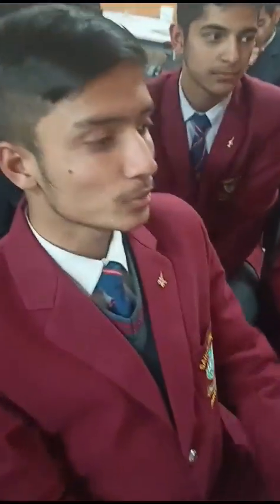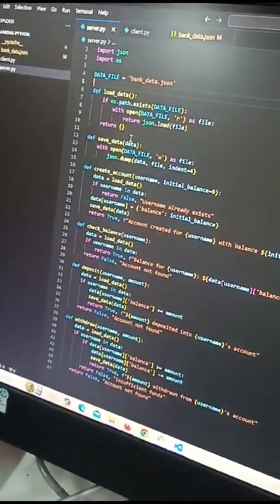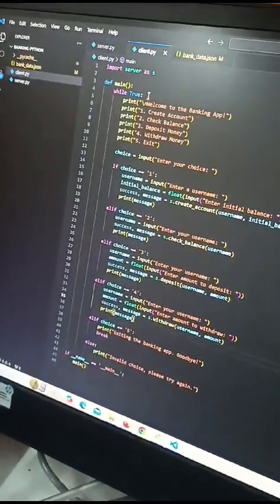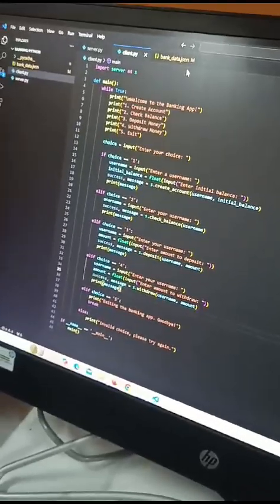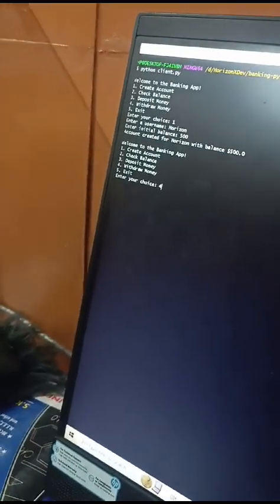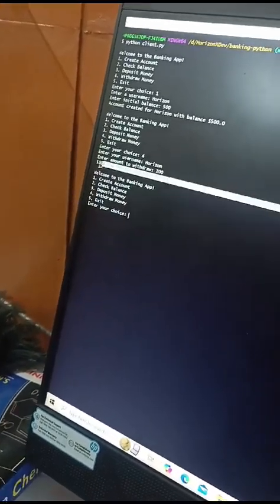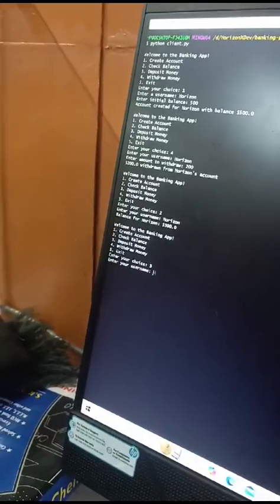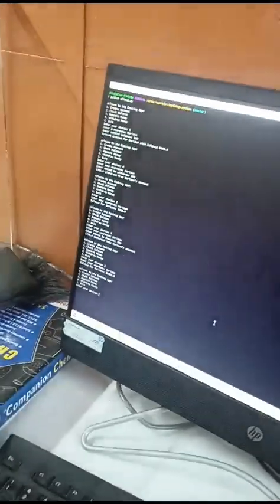Sainik school students project